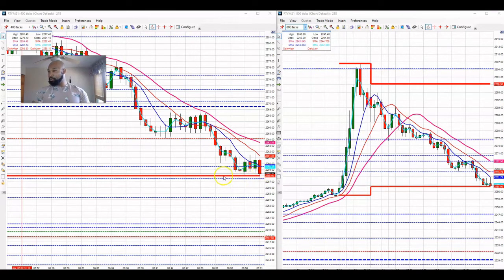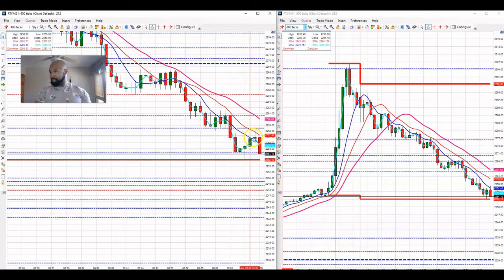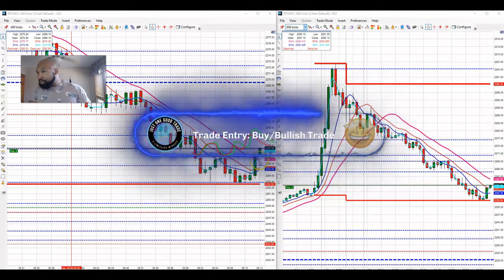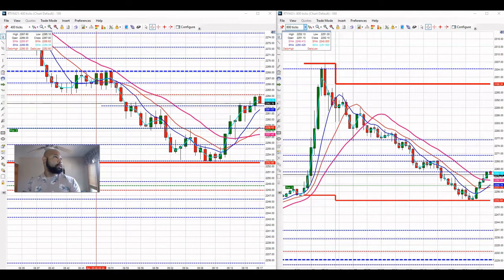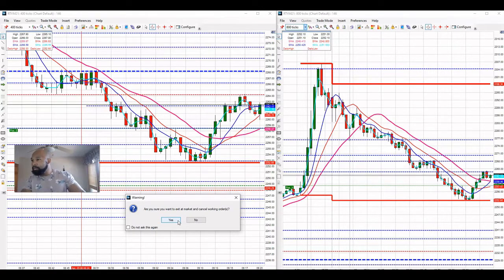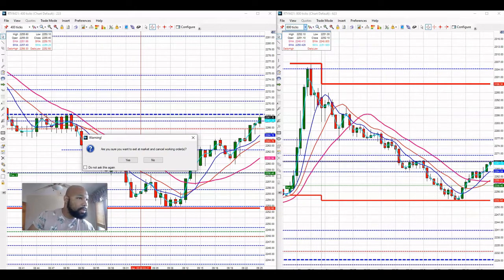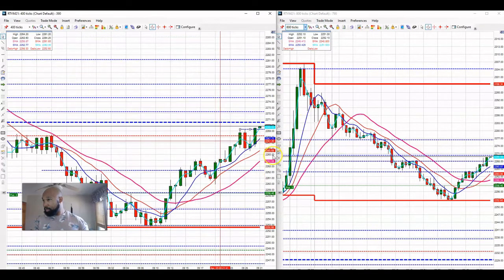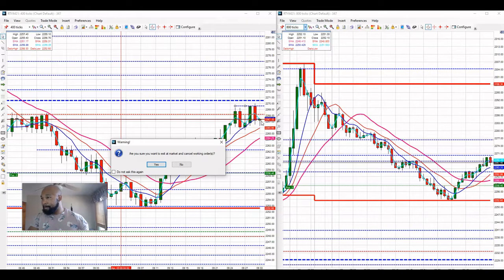To Consistently Win At Day Trading You Need Apex Predator Level Patience Live Futures Trading